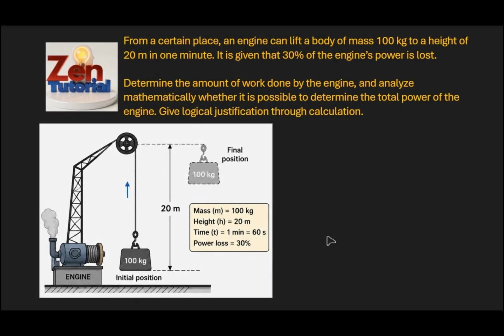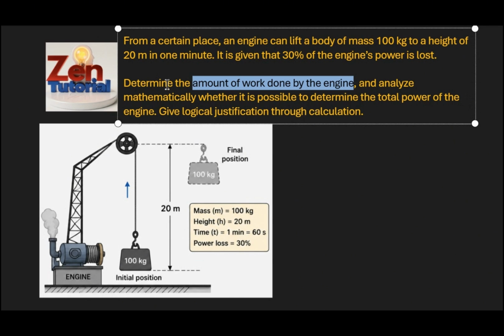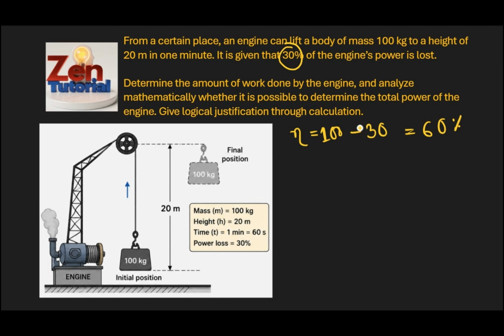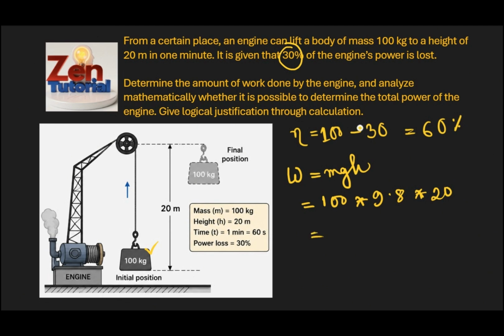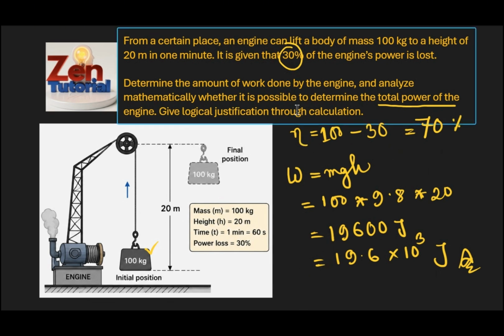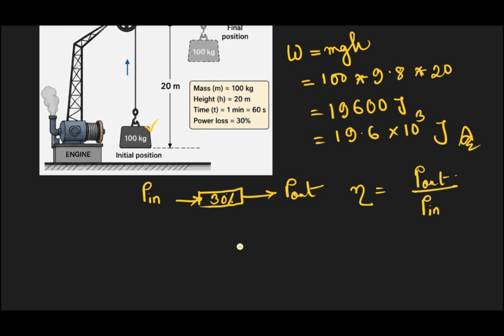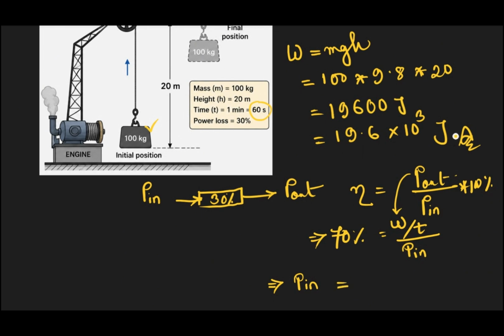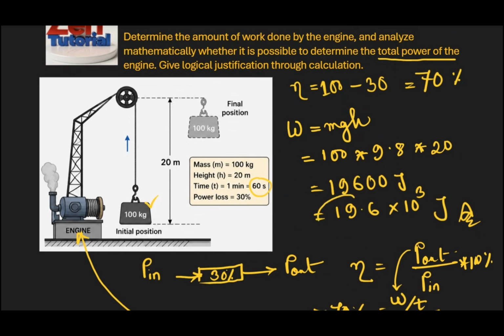Work, Energy and Power Physics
Work, Energy & Power | Pump Math, Time & Efficiency | Physics Explained

In this video, we explain Work, Energy and Power in a simple, exam-oriented way, focusing especially on pump-related numerical problems that frequently appear in SSC & HSC board exams.

Many students lose marks due to confusion in pump efficiency, time calculation, work done, and power formulas. This lecture breaks everything down step by step, using clear logic, diagrams, and solved examples.

🎯 What You Will Learn:

✅ Concept of Work, Energy & Power
✅ Pump-related numerical problems
✅ How to calculate time taken by a pump
✅ Efficiency of a pump (most common exam trap)
✅ Correct formula selection for board exams

✔️ Board-exam focused
✔️ Easy math & logical steps
✔️ Perfect for quick revision
✔️ Ideal for students who fear numericals

⏱️ Suggested Chapters (Optional):

Introduction
 Power Explained
 Time Calculation
 Efficiency Numerical

📌 Best For:

🎓 SSC & HSC Physics Students
📚 Board Exam Preparation
⚙️ Pump Math & Numericals
🧪 Conceptual Physics Learners

work energy power physics
work energy power numericals
pump physics numericals
pump efficiency physics
time calculation physics
physics pump math
work done by pump
power and efficiency physics
ssc physics work energy power
hsc physics work energy power
board exam physics numericals
physics numericals bangla
physics problem solving
work energy power class 9
work energy power class 10
work energy power class 11
work energy power class 12
ssc physics chapter work energy power
hsc physics chapter work energy power
physics exam preparation
zen tutorial physics
bangladesh board physics
📌 Hashtags (Description / Pinned Comment)
🎓 Board & Exam Focused